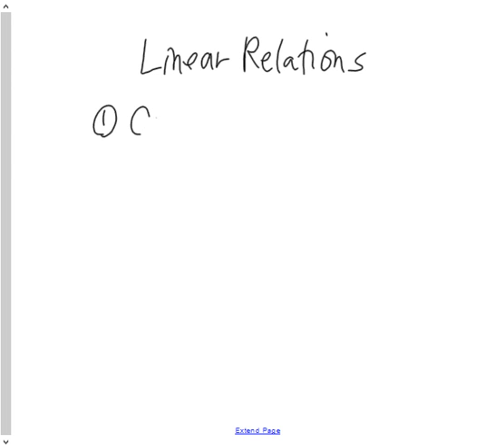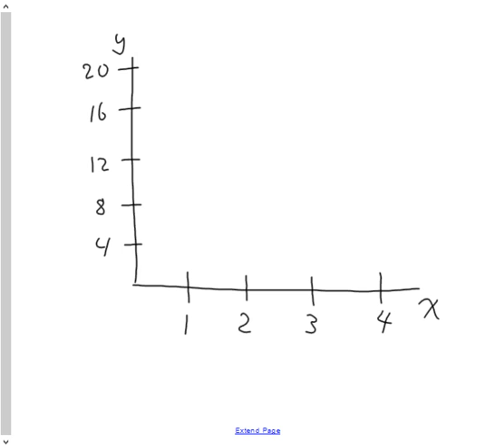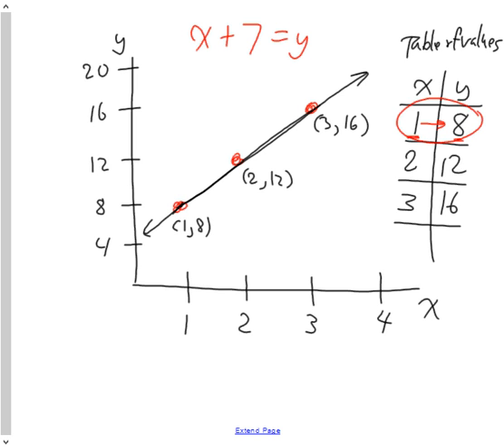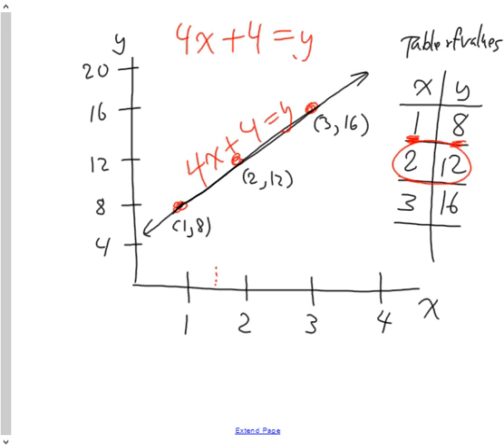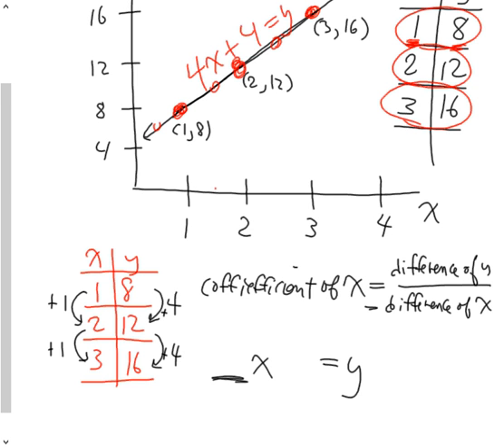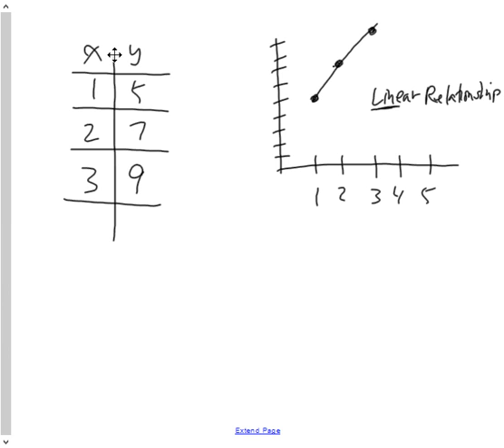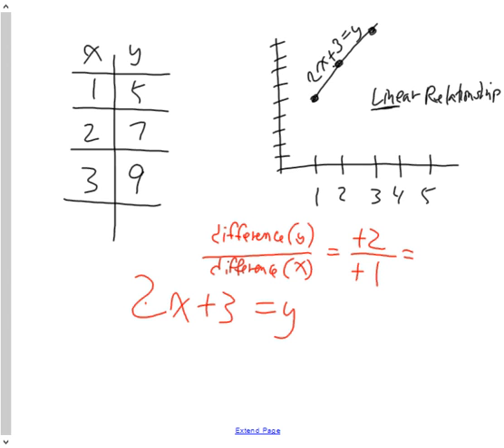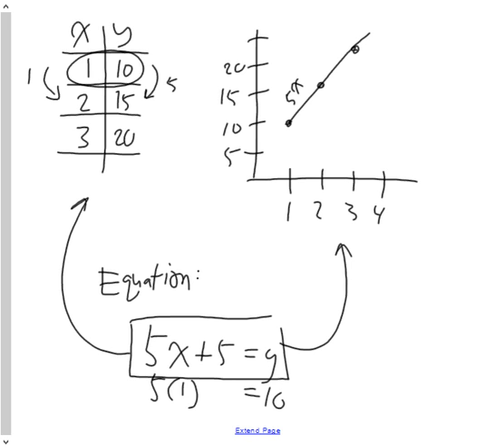Summary of Linear Relationships G8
A basic HOW TO for linear relationships.